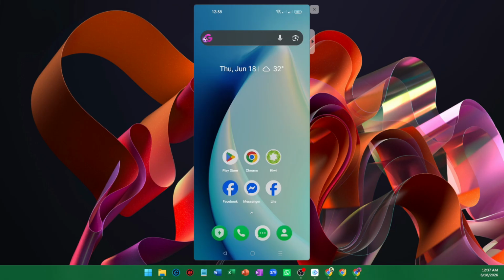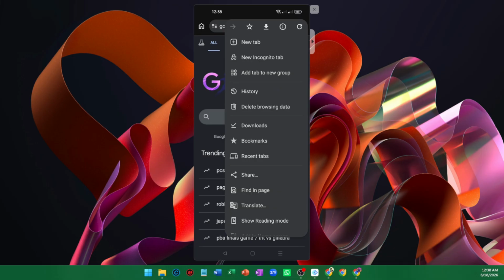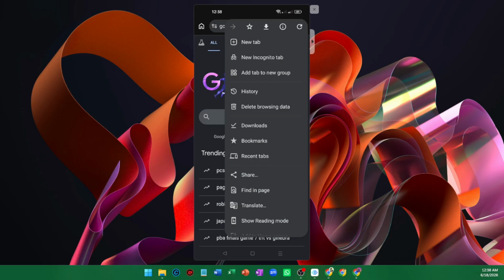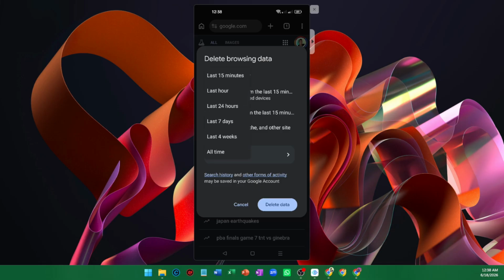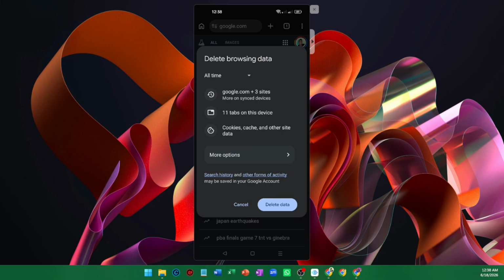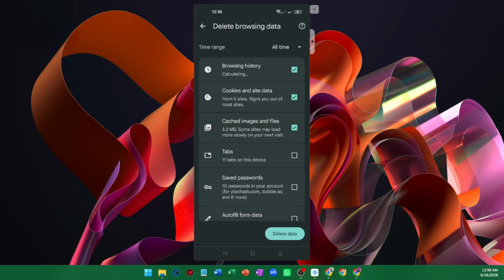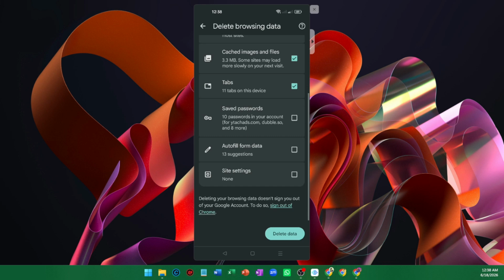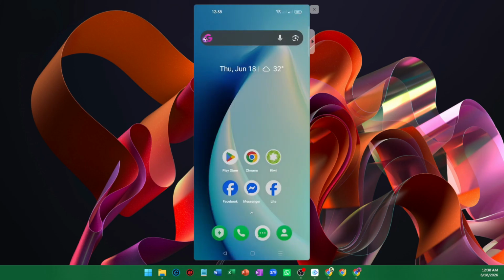How to Delete Browsing History in Chrome [2026 Guide]